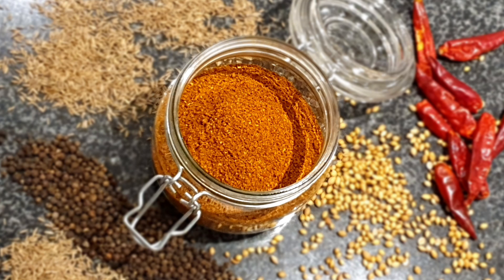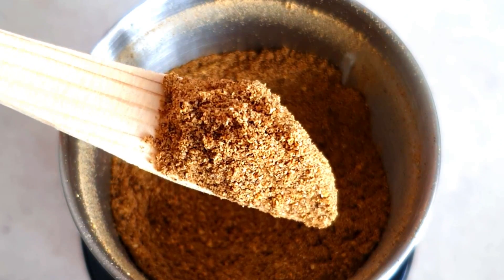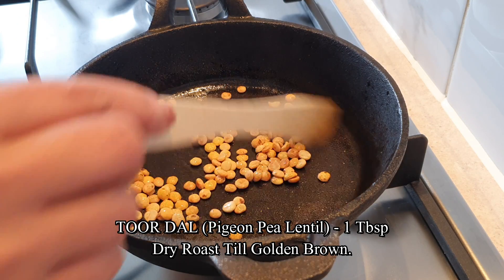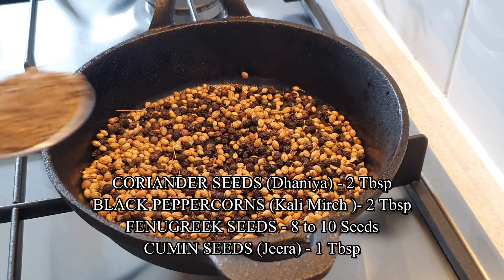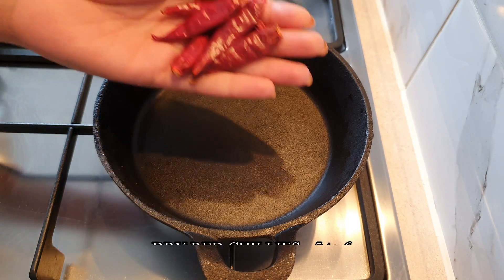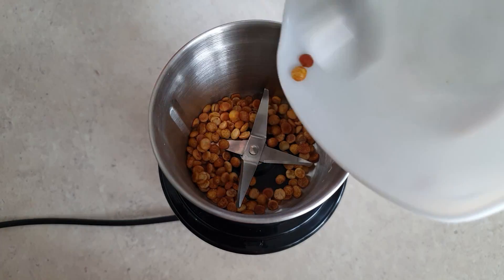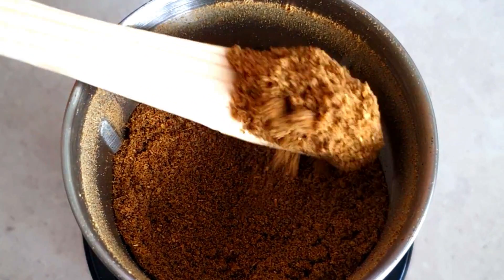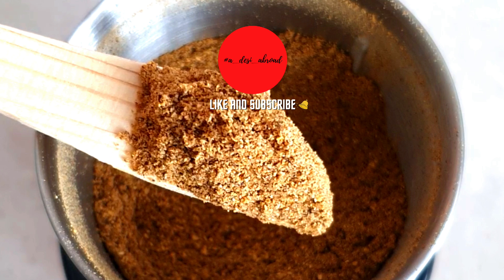Rasam Powder | Rasam Podi | How To Make Rasam Powder In English | Homemade Rasam Powder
A simple and quick to make Rasam Powder recipe. This powder will enhance the flavour of your Rasam. A simple method which is easy to follow in English, Ingredients are easily available in any Indian stores or Super Markets.

Ingredients:
Coriander Seeds - 2 Tbsp
Black Pepper Corns - 2 Tbsp
Cumin Seeds - 1 Tbsp
Fenugreek Seeds - 8 to 10 Seeds
Dry Red Chillies - 5 to 6